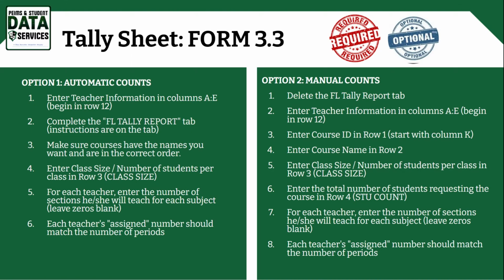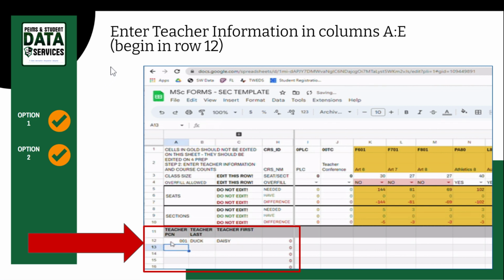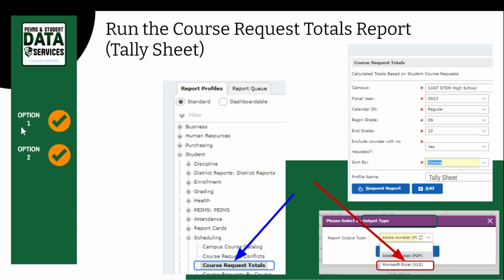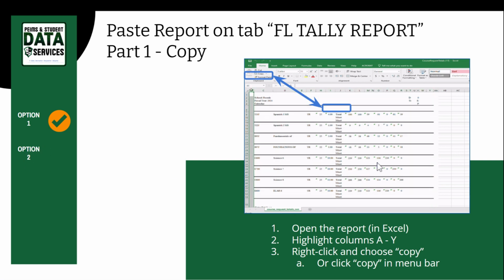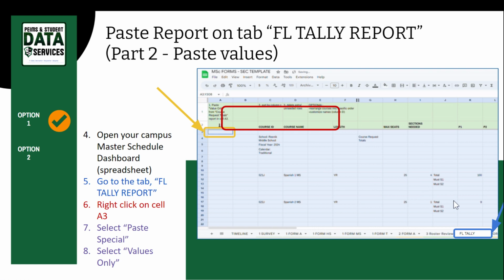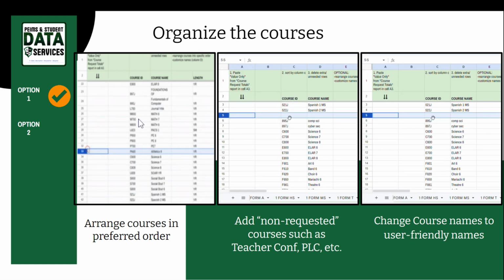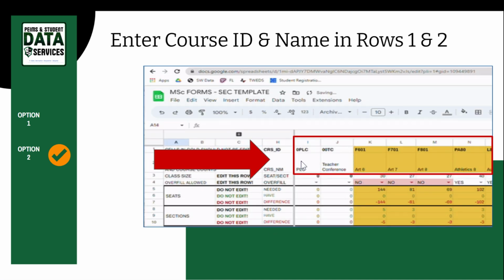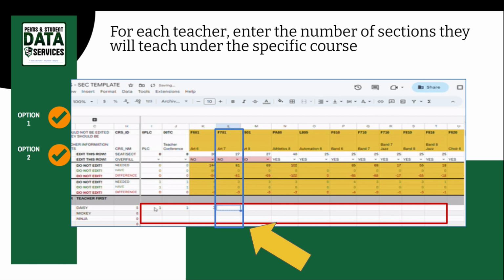PD3: FORM 3.3 TALLY SHEET & SECTION COUNT